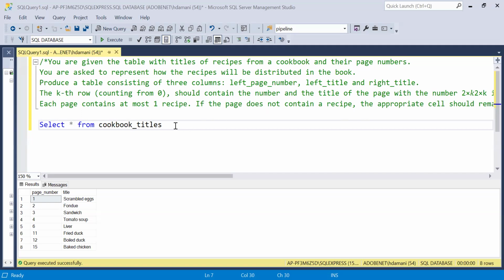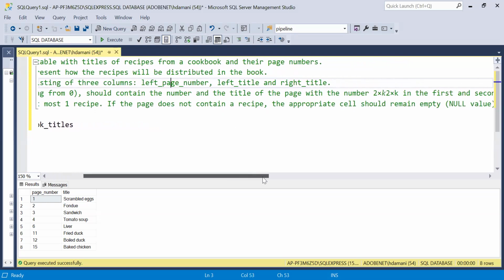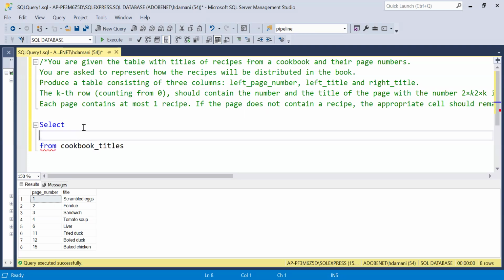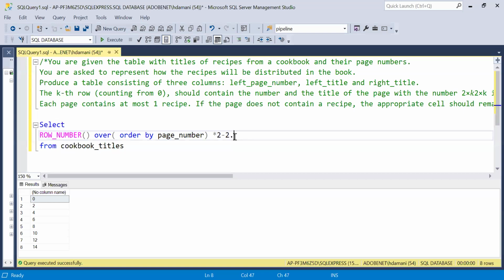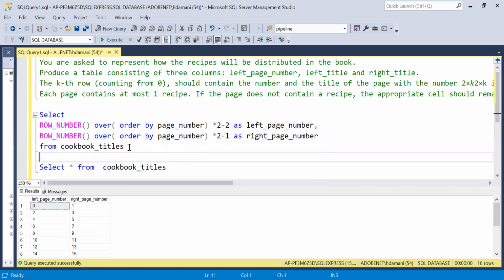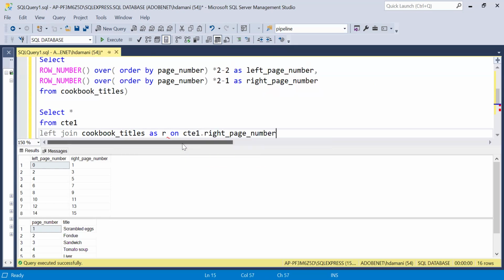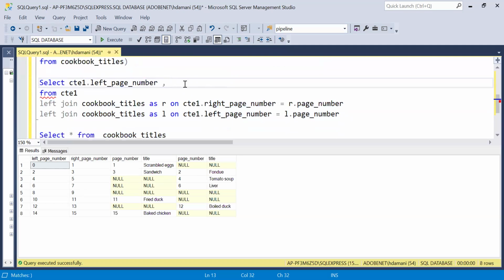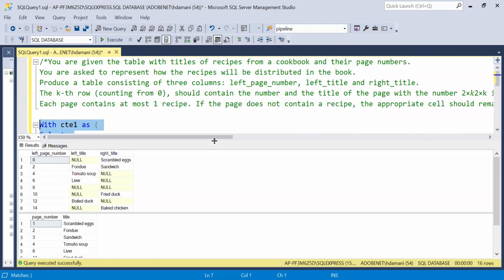Amazon | Hard Data Science Interview Problem | Solved using SQL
In this video we will be going to discuss an interesting data science interview question asked in amazon. This interview problem is unique in itself as it will test our data wrangling skills.